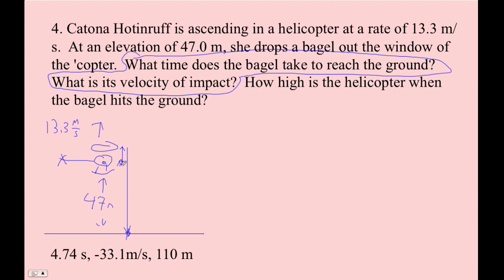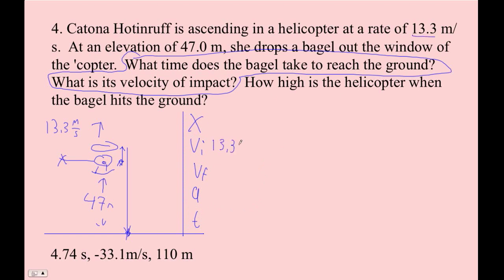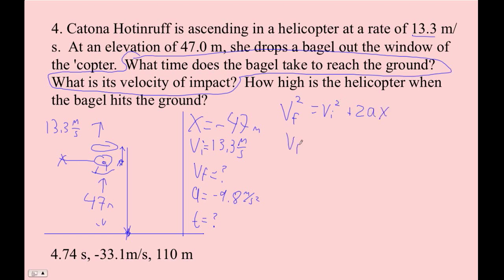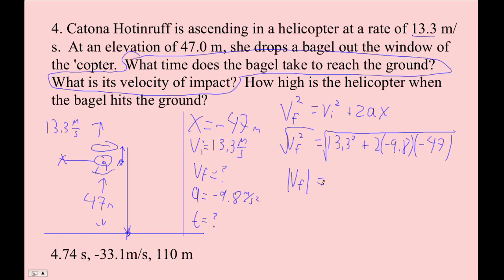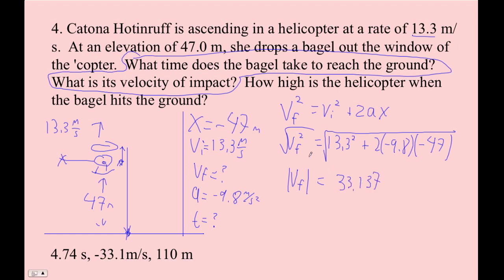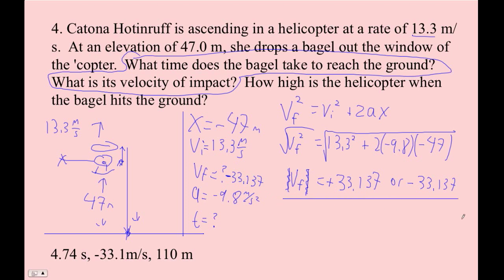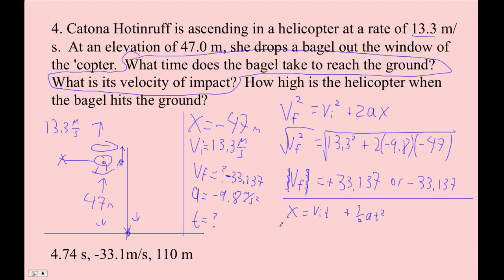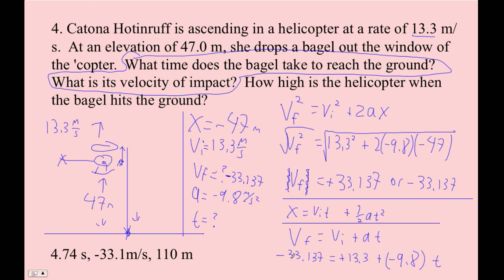HTP02 How Far III 4 2